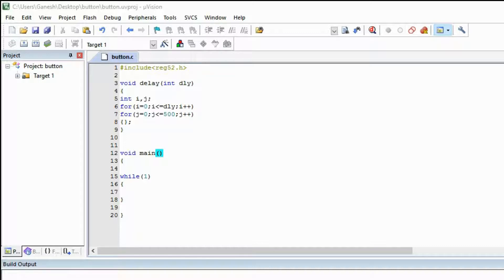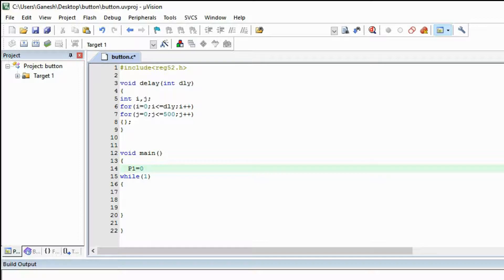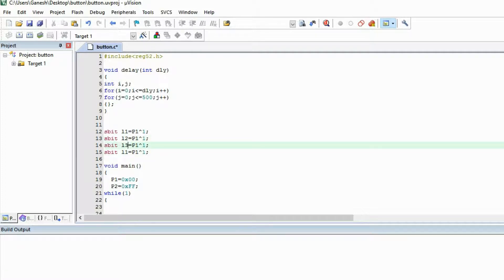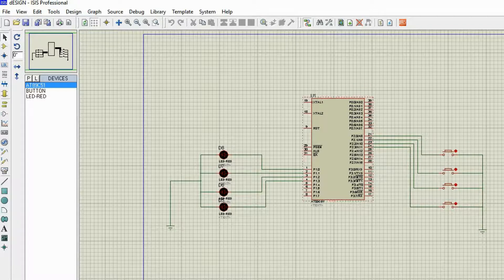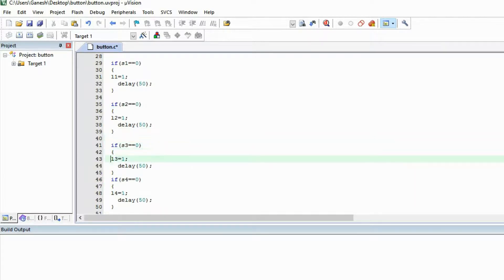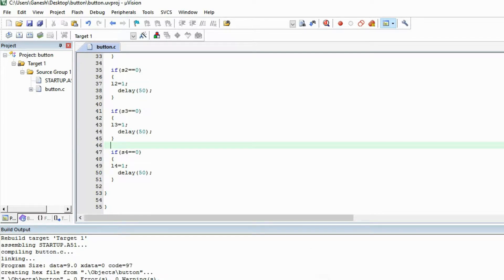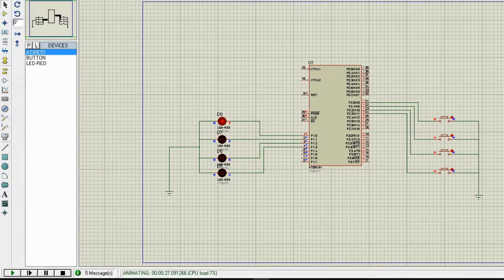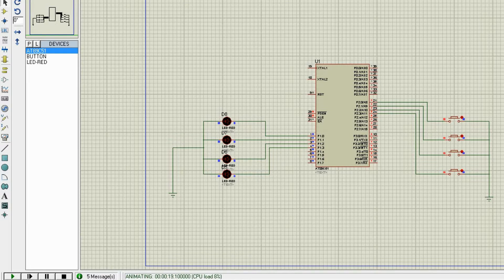Controlling LED From Push Buttons - Part 4 - 8051 Tutorials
Embedded C for Beginners

interfacing push buttons and LED
controlling the LEDs manually pressing buttons.

program is running on software before loading to hardware
AT89S52 conttroller is used

8051 Programming Board and development kit

Tactile Push Buttons: